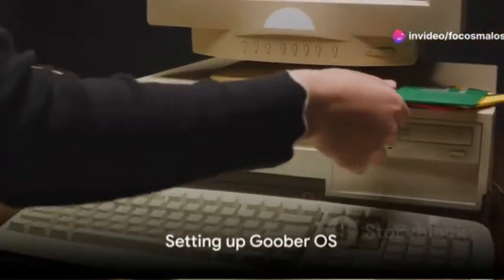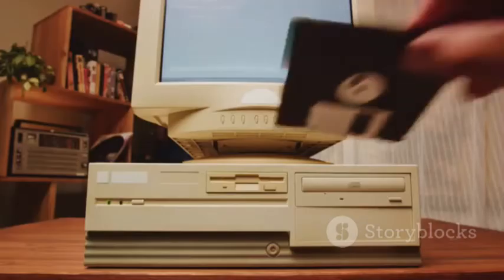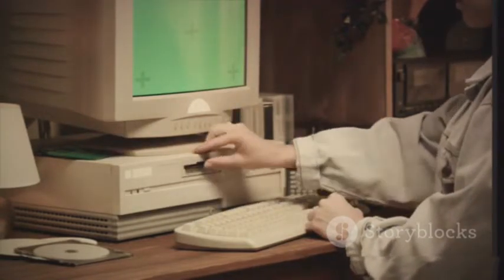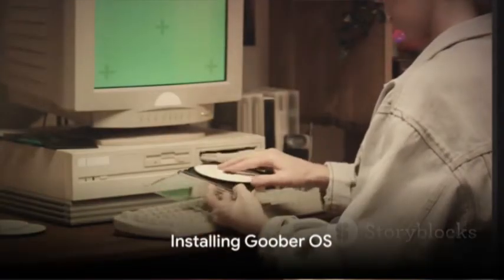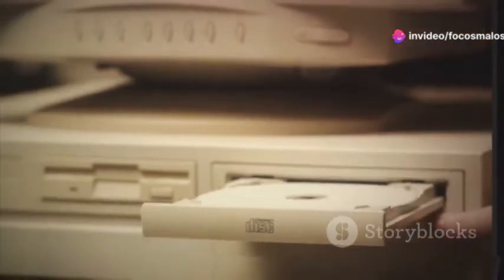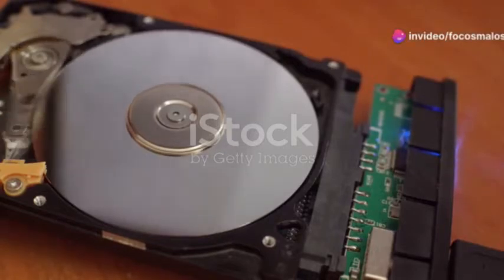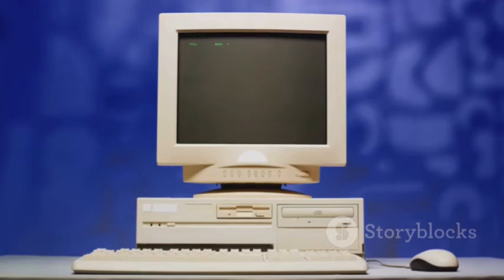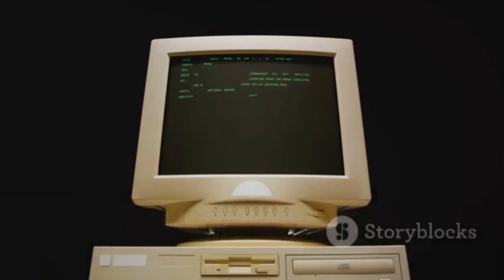how to install goober os on a 486 dx computer